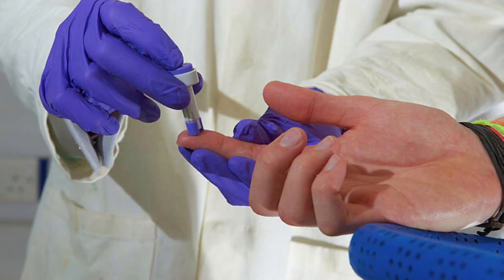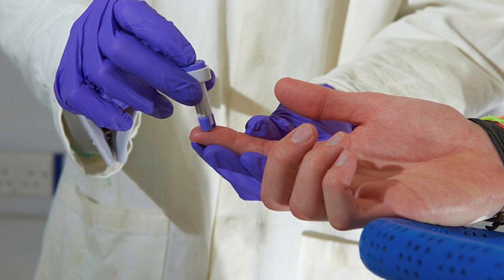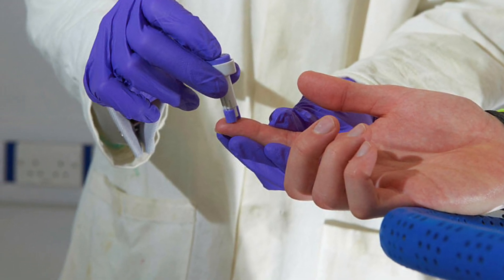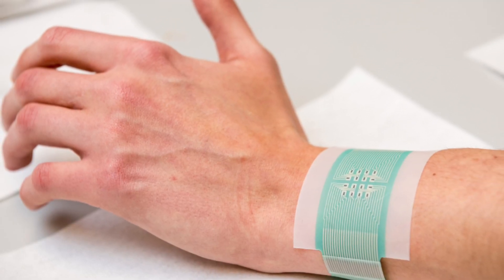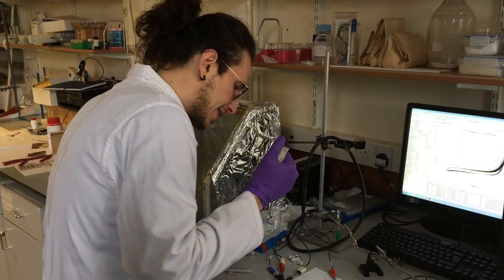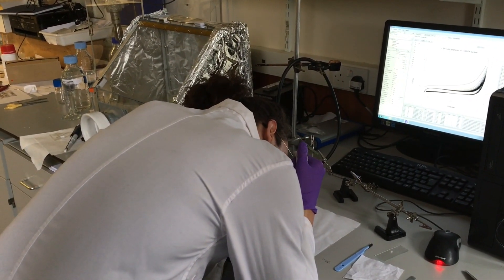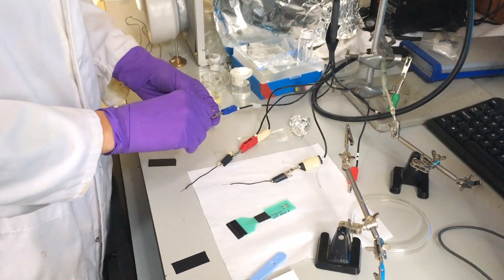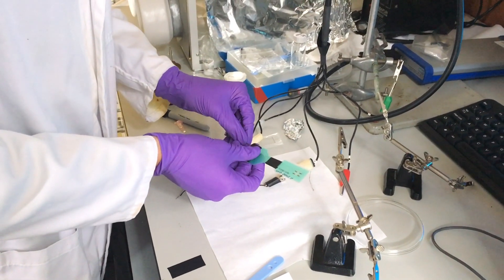A bloodless revolution in diabetes monitoring from the University of Bath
Scientists at the University of Bath have created a non-invasive, adhesive patch, which promises the measurement of glucose levels through the skin without a finger-prick blood test.

Learn more about this work with Luca Lapani a PhD researcher in Pharmacy and read more on this story here: